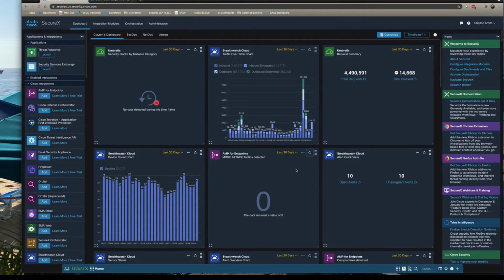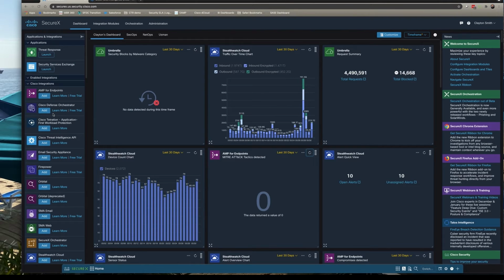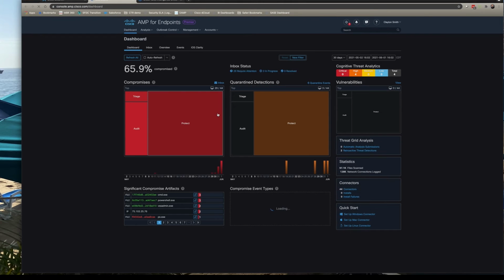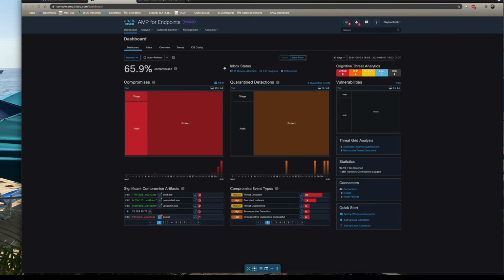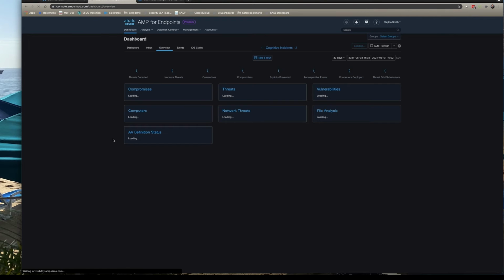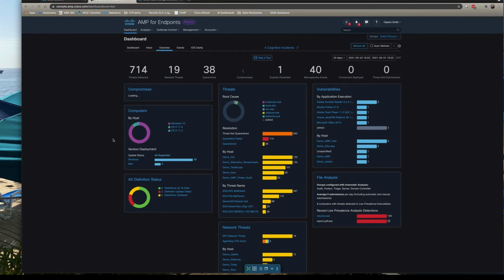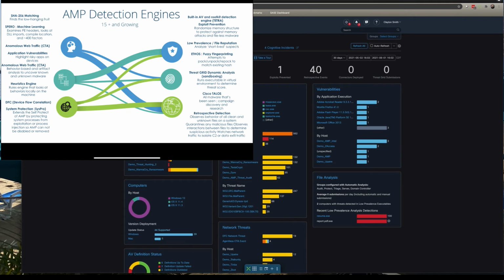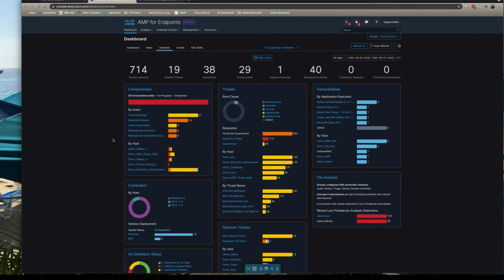Cisco Secure Endpoint- shortened version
Cisco Secure Endpoint (formerly AMP for Endpoints) is Cisco end point protection, detection, and response platform.  This video is a brief introduction to the solution.